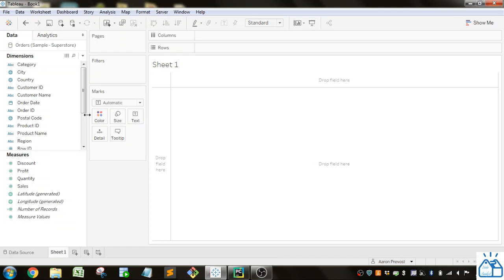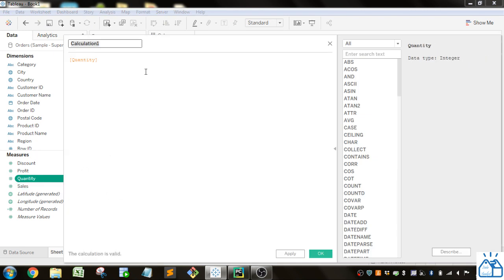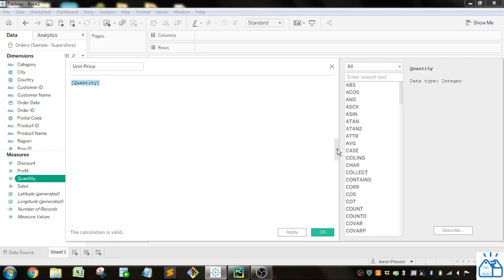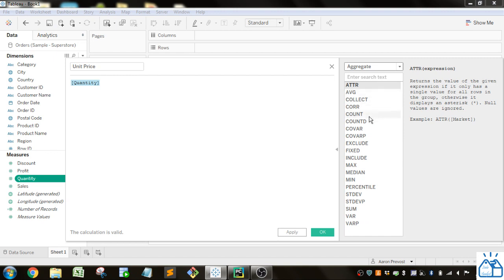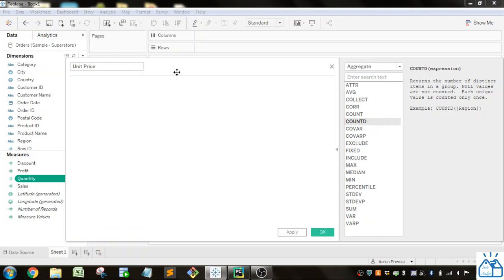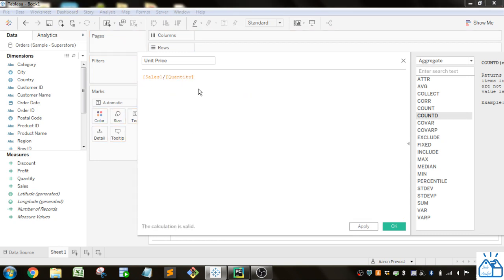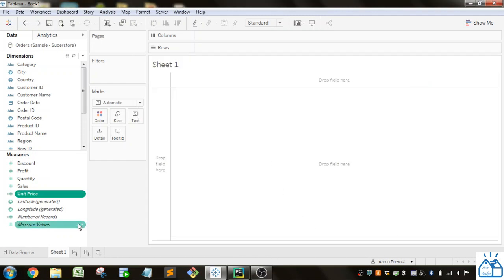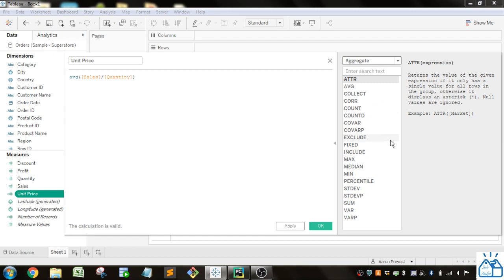Tableau - Introduction to Calculations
Guide on basics of Tableau calculations